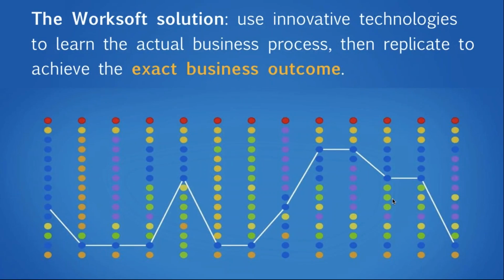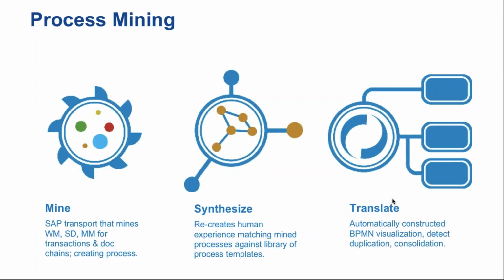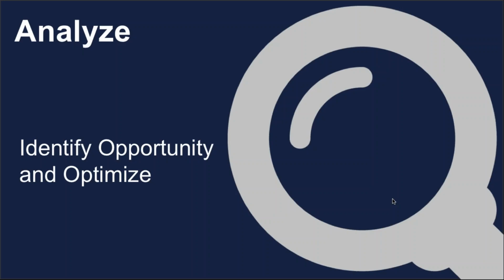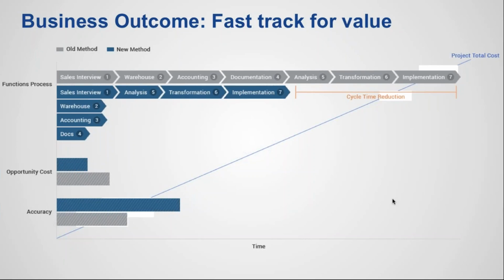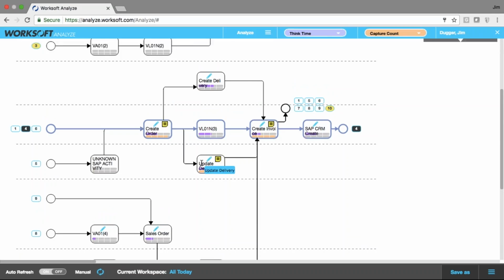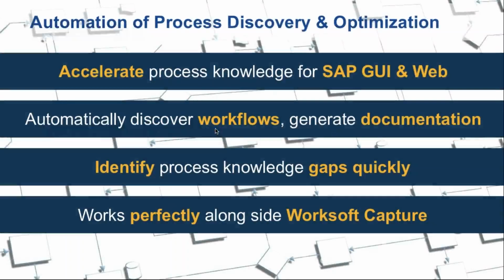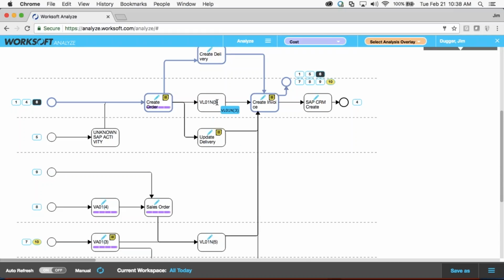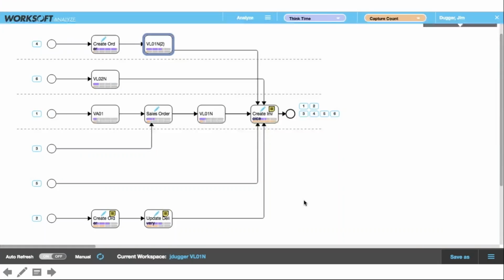How to Achieve Continuous Business Process Discovery and Optimization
Worksoft provides the world’s leading automation platform for enterprise applications. Our fourth-generation platform provides automated business process discovery, documentation, compliance, testing, risk analysis, and RPA to support critical applications, including SAP, Oracle, Salesforce, Workday, SuccessFactors, ServiceNow, and more.